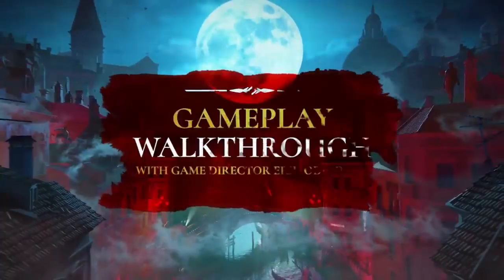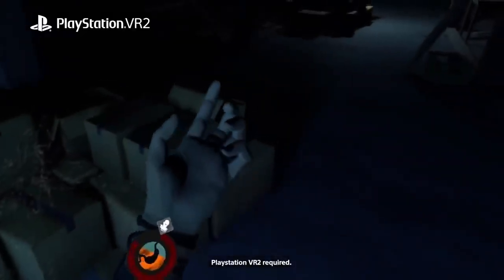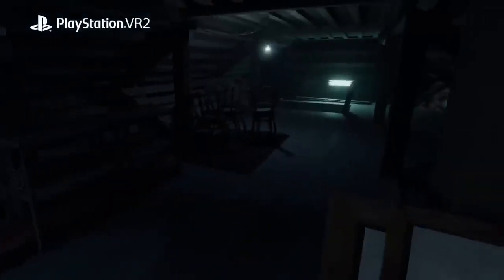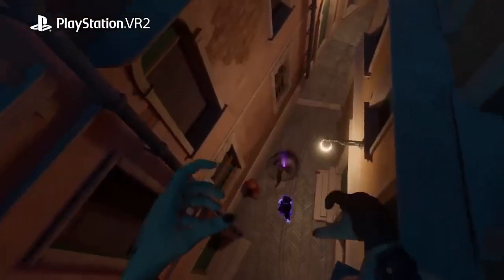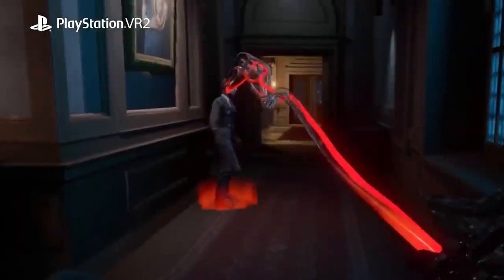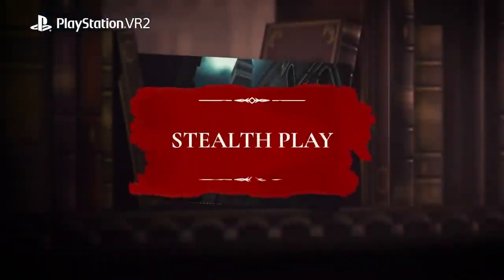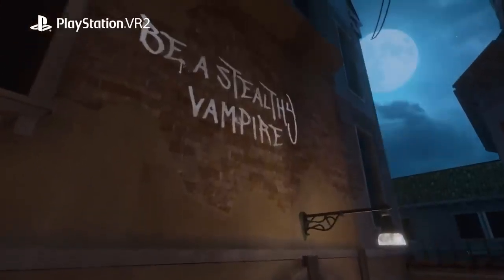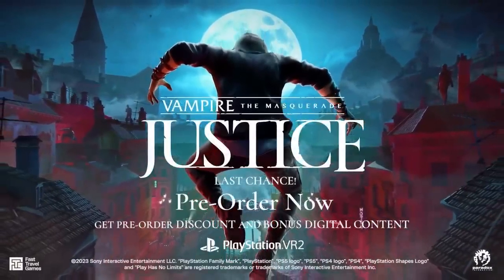Vampire: The Masquerade - Justice - Gameplay Walkthrough | PS VR2 Games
Here's the first gameplay walkthrough of Vampire: The Masquerade - Justice, an open-ended, narrative Adventure RPG set in the World of Darkness universe. Coming to PS VR2 on Nov 2!

Set out to uncover the mystery behind your sire’s murder and reclaim a stolen relic in the dark underbelly of Venice, Italy. Follow a gritty main narrative, embark on several side missions, and engage in unique dialogue options to track down the culprits. Throughout the game, you will use vampiric Disciplines to hunt and remain hidden from society’s gaze. Disciplines can be purchased in-game via XP, allowing you to customize your playstyle further.